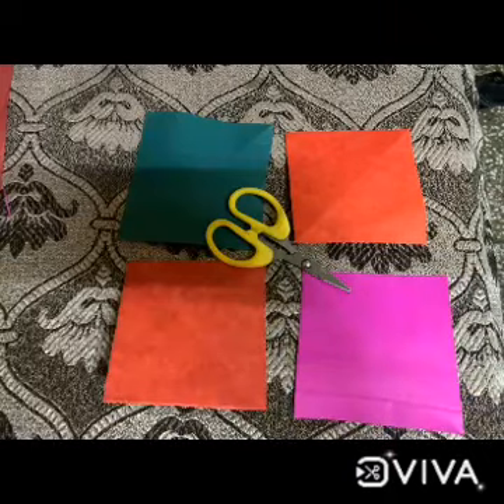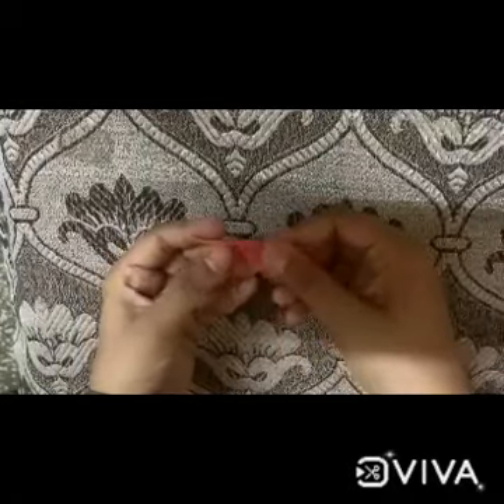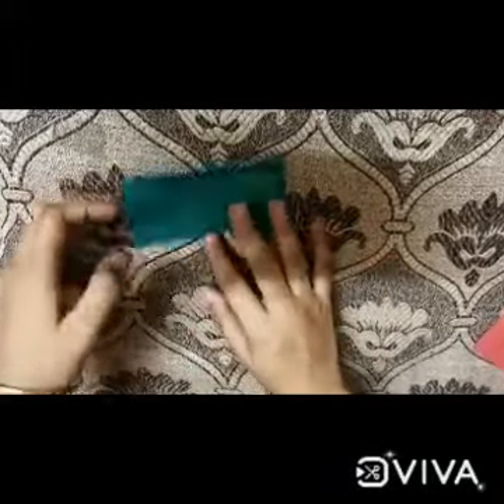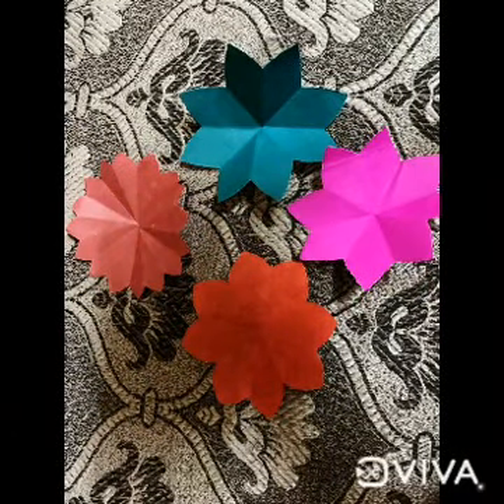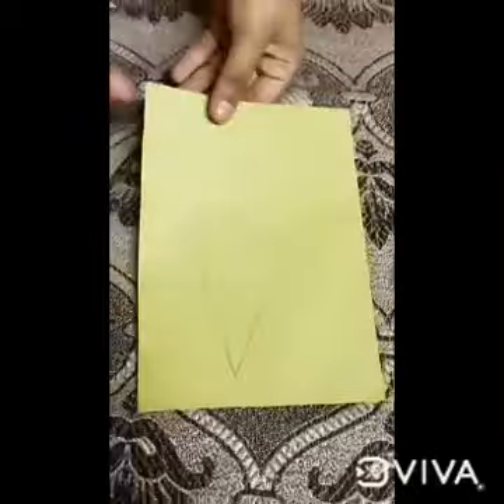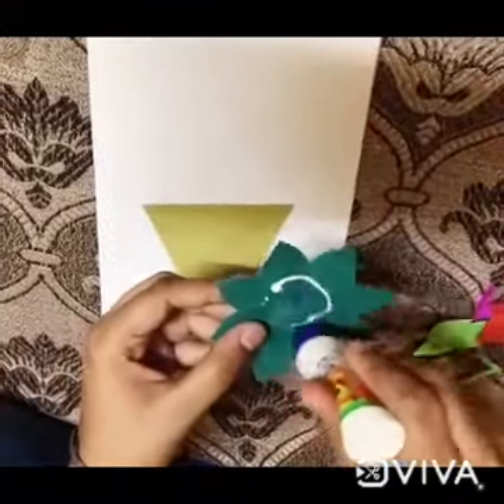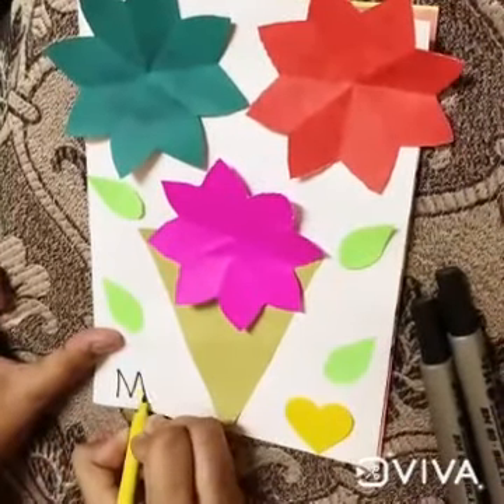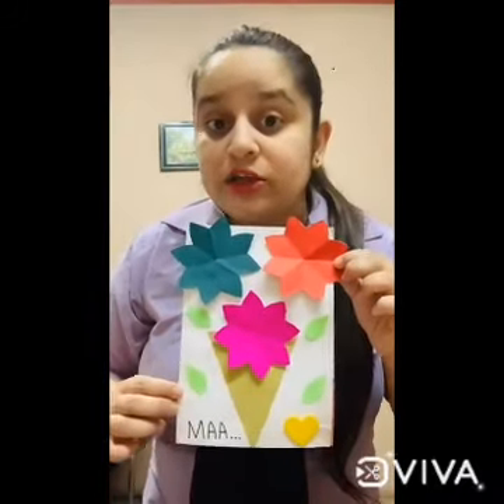NURSERY ACTIVITY: MOTHERS DAY GREETING CARD MAKING